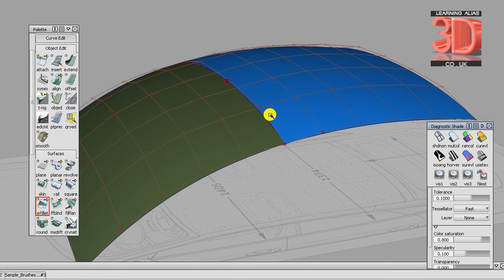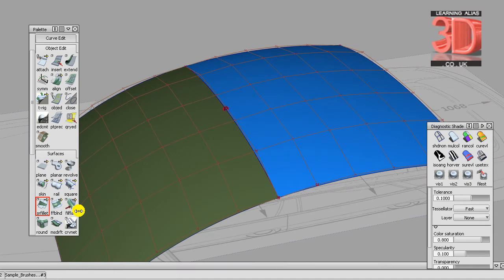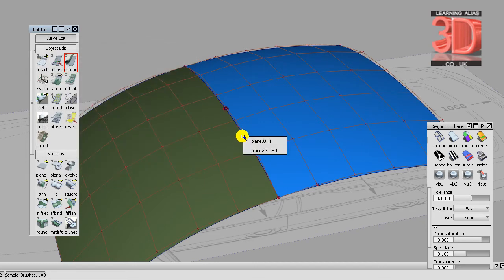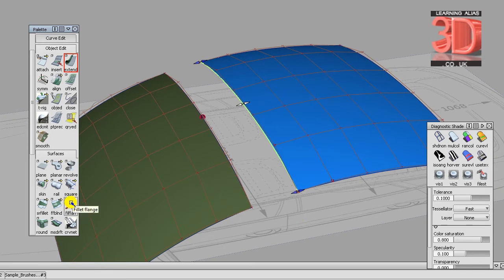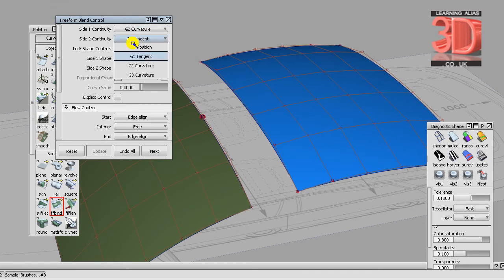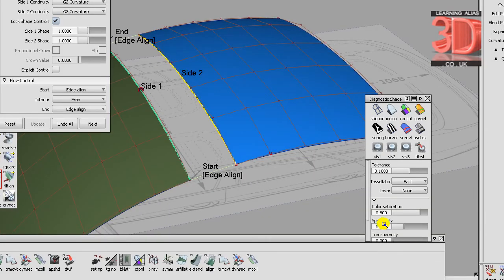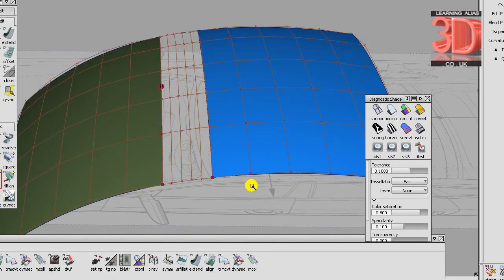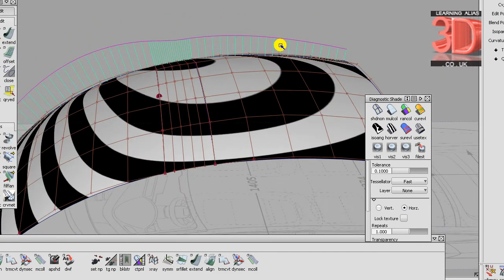Alias Freeform Blend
Alias training by
Creating an Alias Freeform Blend using Extend control